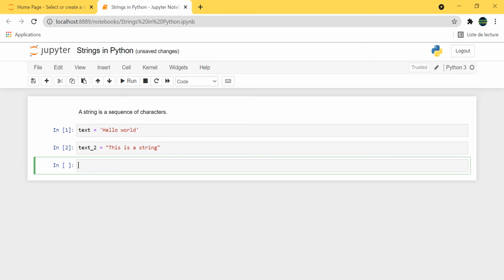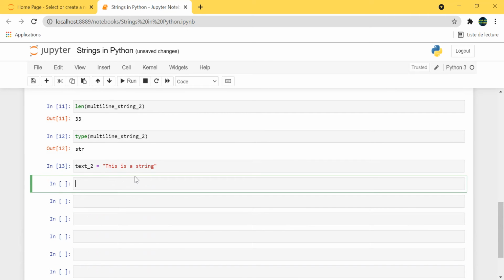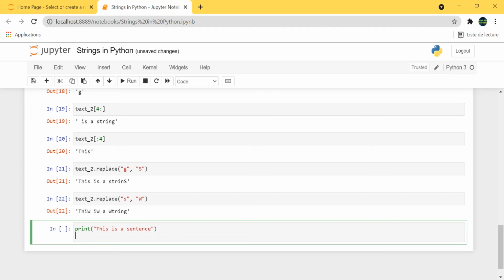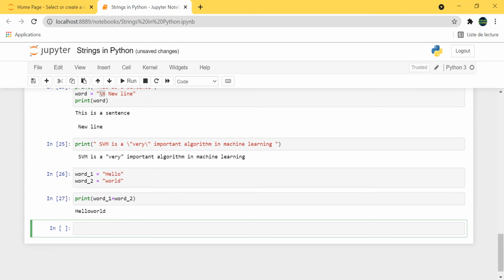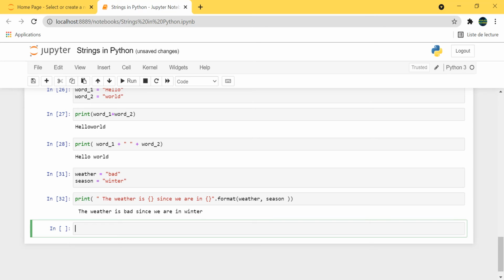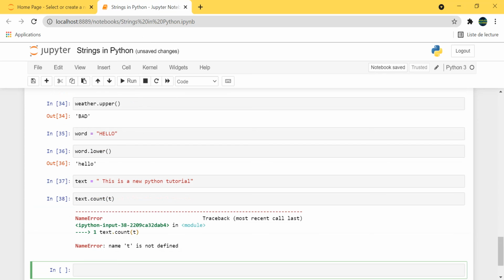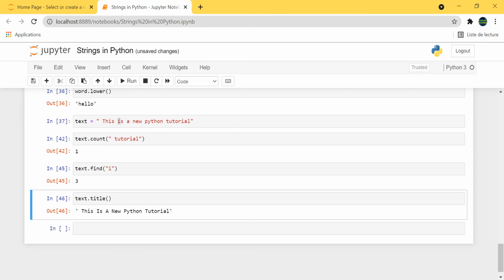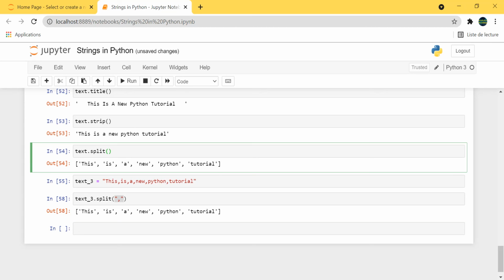Python for beginners tutorial 18 : strings in Python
A string is a sequence of characters

Python tutorial
Python tutorial for beginners in English
Learn Python
Python strings
Most used string methods :strip(), split(), count(), find(), upper(), lower(), title(), replace(), format()

Data Science Path:

1. Data Science Math skills - Duke University

2. Inferential Statistics - Duke University

5. Data Science Specialization - Johns Hopkins University

13. TensorFlow Data & Deployment Specialization

14. Natural Language Processing Specialization

16.  Practical Data Science on AWS

3. Google Advanced Data Analytics